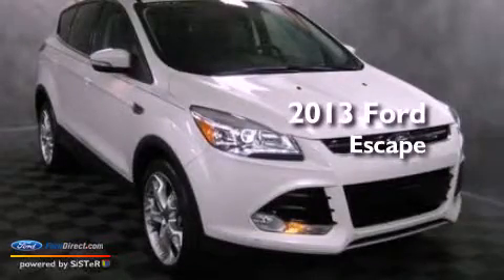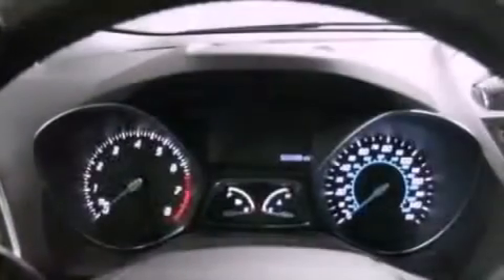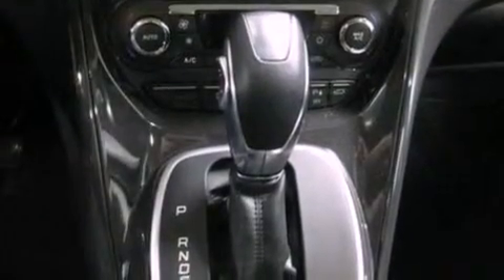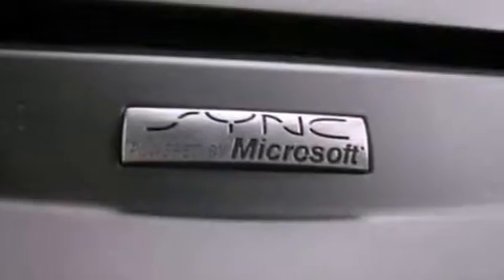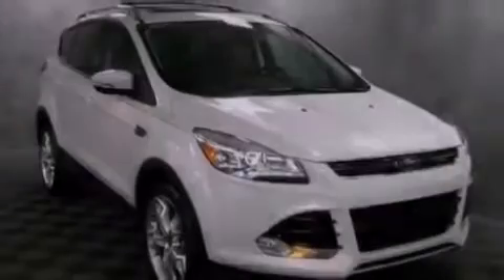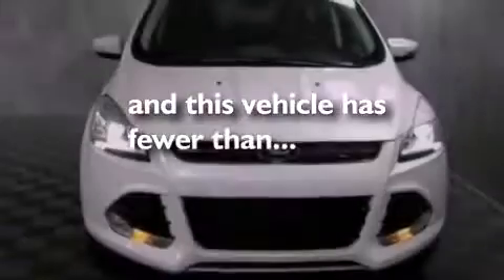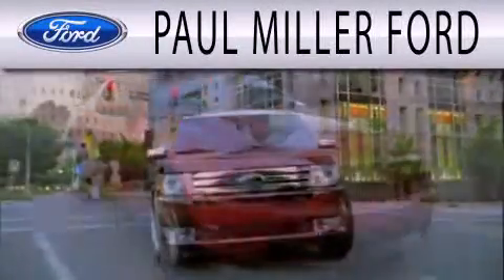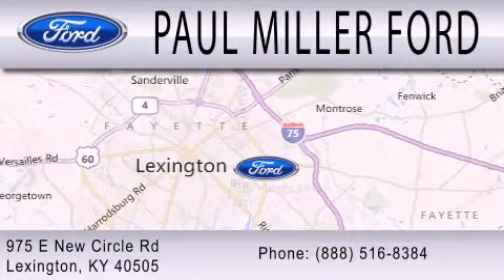2013 FORD ESCAPE Lexington KY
Year : 2013
 Make : FORD
 Model : ESCAPE
 Engine : 2.0L I4 16V GDI DOHC TURBO
 Trans . : 6-SPEED AUTOMATIC
 Exterior : PLATINUM
 Miles : 5,395

 Stock : DUA04470

 975 New Circle Road Ne